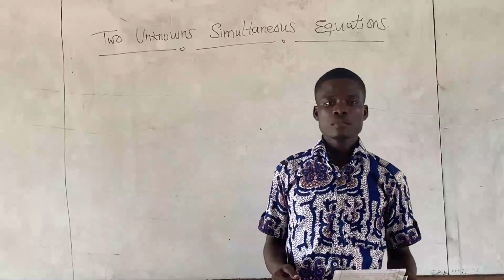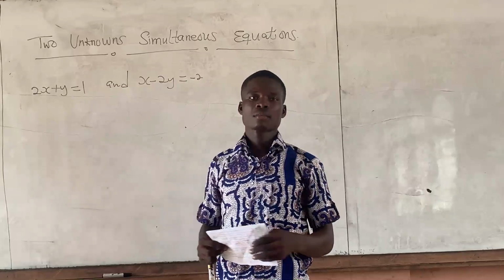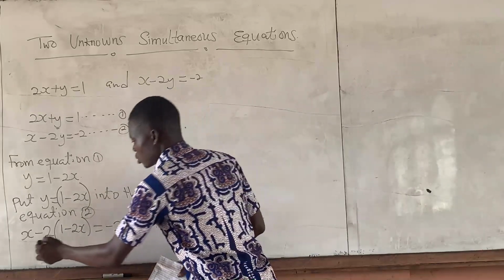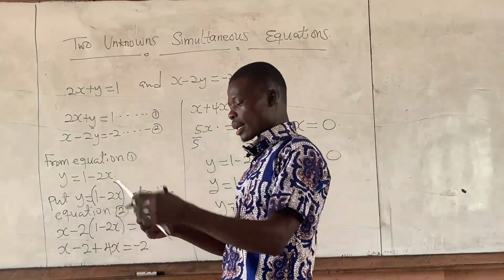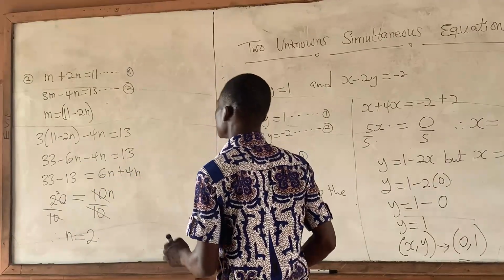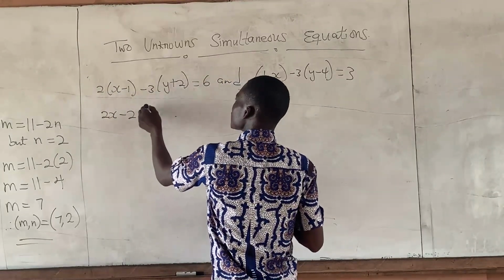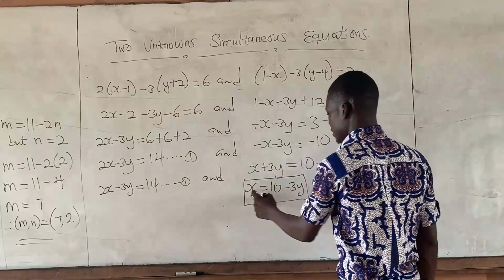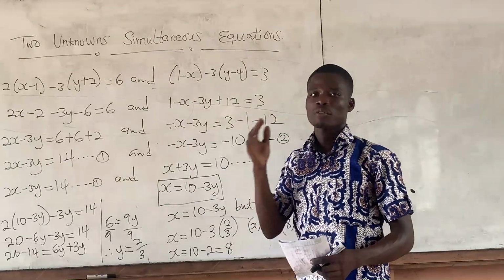How To Use Substitution Method To Solve Simultaneous Equations Involving Two Unknown Variables